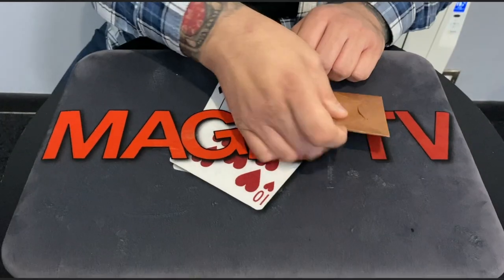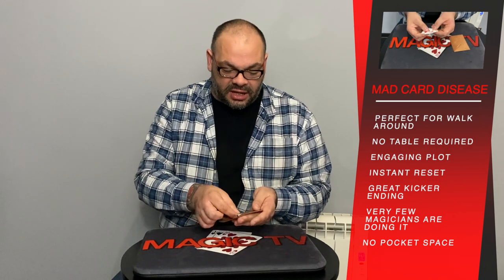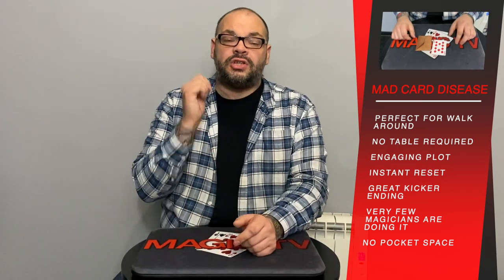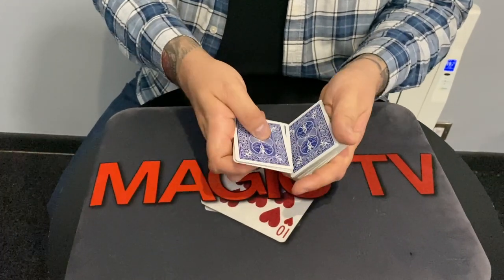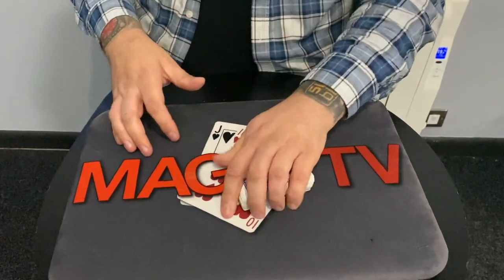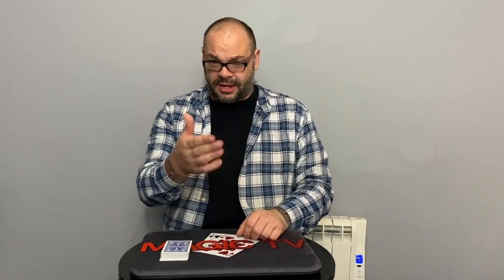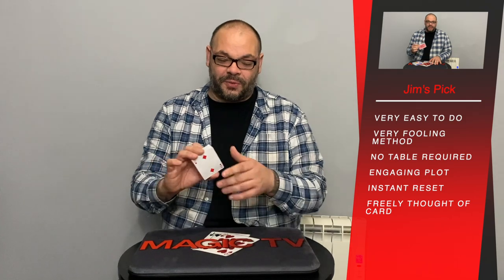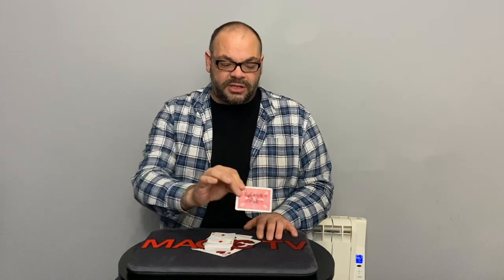3 Tricks Using Double Facers You Probably Have Never Seen Before | Magic Stuff With Craig Petty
3 Tricks Using Double Facers You Probably Have Never Seen Before - Magic Stuff

The '3 Trick' series of videos are some of the most popular on this channel.  Each video Craig looks at lesser known tricks you will probably have never seen before.

Today Craig looks at Double Facers.  Double Facers are a very popular gimmick and most magicians know that they can achieve a lot when added into a deck of cards.  Tricks like Anniversary Waltz and MacDonalds Aces are very well known.

In this video Craig looks at lesser known tricks using double faced cards.  Although they are lesser known they pack a real punch and never fail to get a great reaction.

If you have what do you think of them?  Do you perform them and what reactions do you get?  Finally are there other tricks using double facers that Craig missed?

Marketing For Magicians! - Mondays At 9PM! 👇👇👇
Business tips to get you more leads and more customers without spending any money!